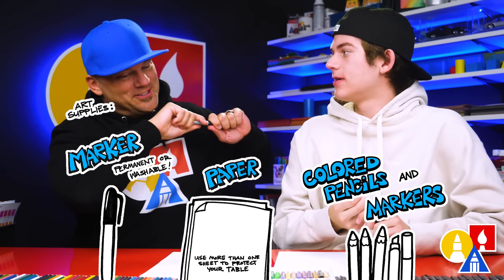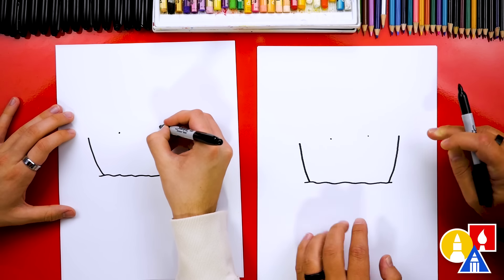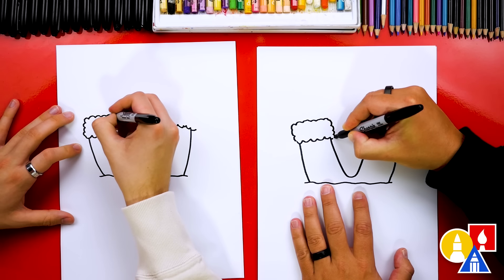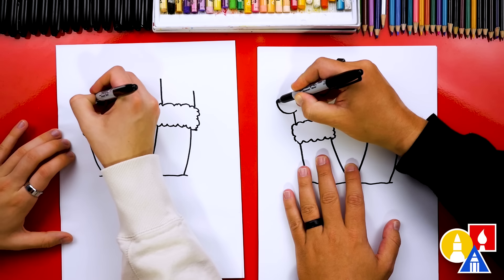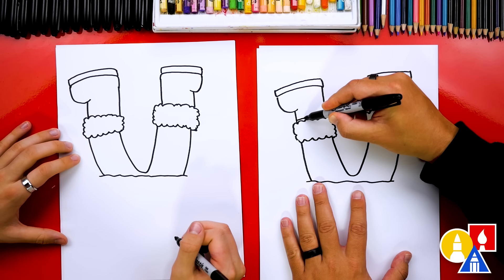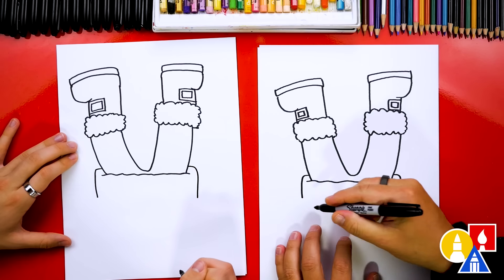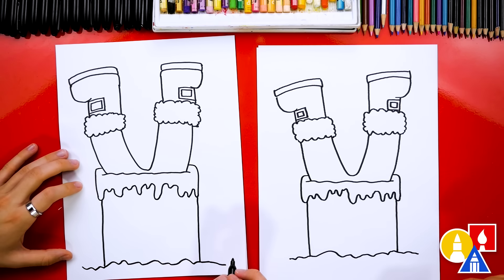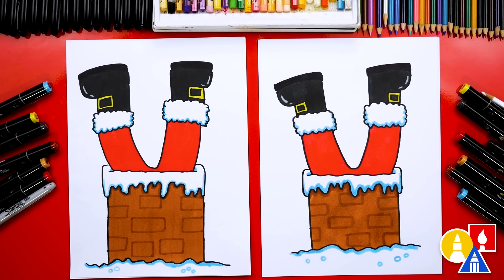How To Draw Santa Stuck In A Chimney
Today, Jack and I are learning how to draw Santa Claus stuck in a chimney! We hope you have a lot of fun following along with us! Art Supplies ~ This is a list of the supplies we used, but feel free to use whatever you have in your home or classroom.